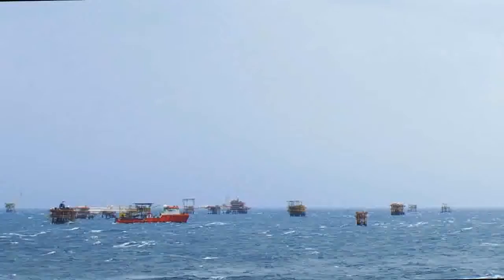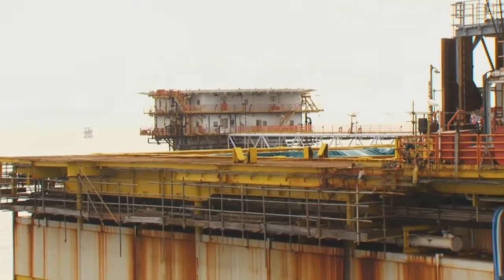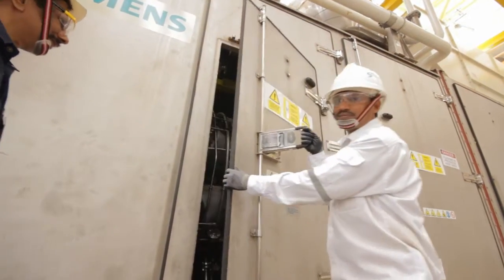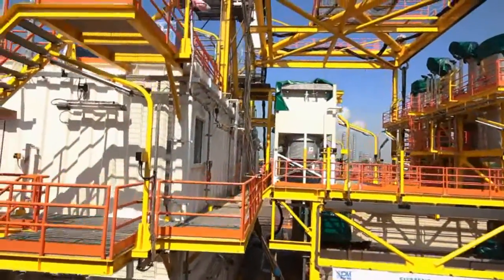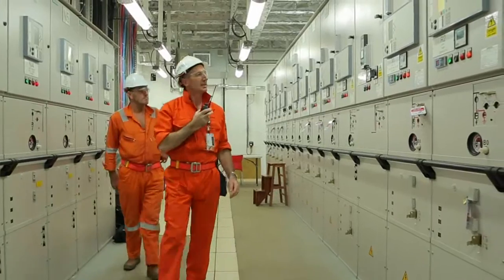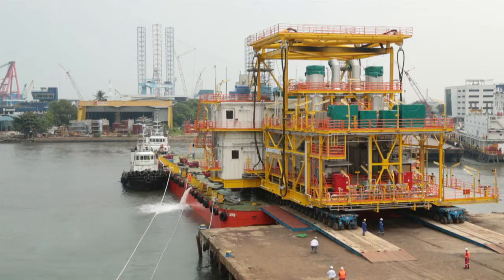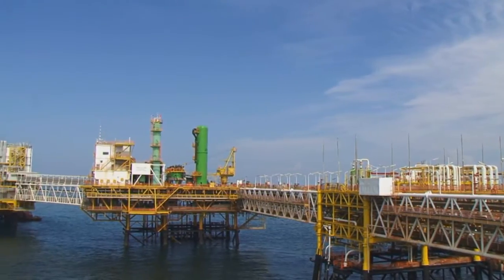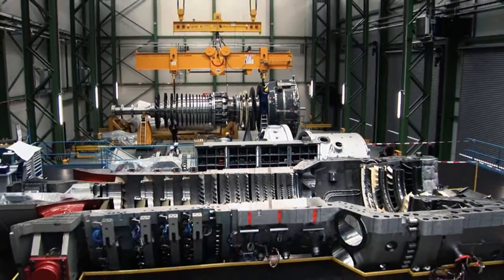Siemens Power Generation Module - Shell Champion-7 Exploration Platform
Siemens installed a new 1,000t power generation module featuring two gas turbine generator units, ancillary facilities, a control system and a dedicated electrical system were installed on the Champion-7 Exploration Platform